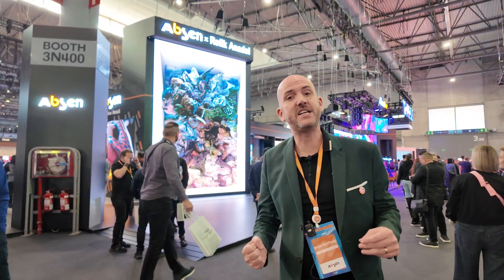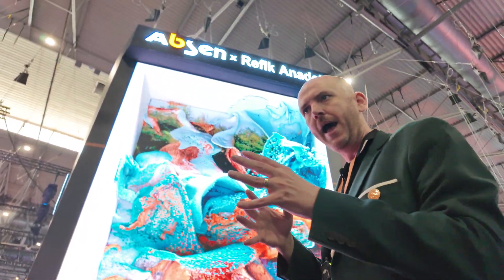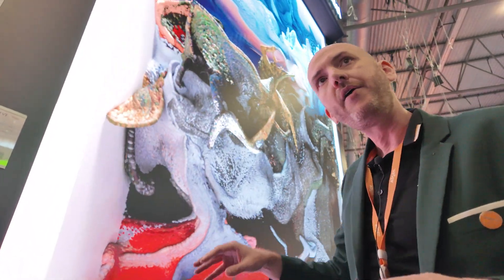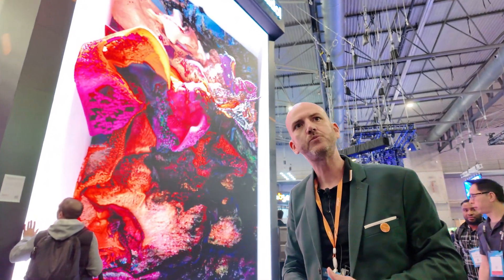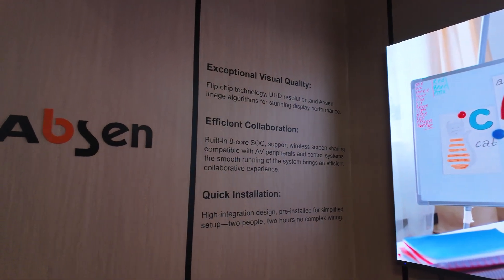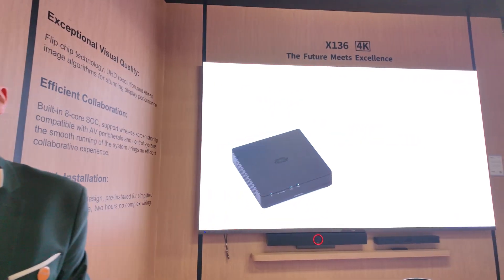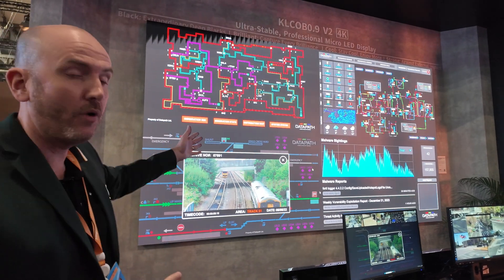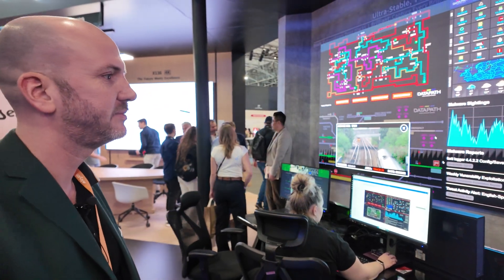Absen LED Display Innovations at ISE 2025: Next-Gen COB Displays, Interactive Retail, Control Room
At Integrated Systems Europe (ISE) 2025 in Barcelona, Absen showcased its latest LED display technologies, emphasizing immersive experiences and digital innovation. A standout feature of their booth was a collaboration with Turkish digital artist Refik Anadol, whose generative AI-driven artwork, "California Landscapes," was displayed on a massive 8m x 12m LED screen. This high-resolution display, with a 1.2mm pixel pitch and 16 million pixels, delivered visuals exceeding traditional 4K quality, demonstrating the capabilities of Absen's LED solutions.

A key technological highlight was Absen’s Chip-on-Board (COB) technology, which enhances durability and visual quality. By directly bonding LED chips to the printed circuit board and covering them with a protective resin, COB ensures high contrast ratios, seamless visuals, and superior protection against external impacts. The showcased screen featured an impressive 15,000:1 contrast ratio, creating deep blacks and vibrant colors, making it an ideal solution for high-end installations.

Absen also introduced its 136-inch all-in-one 4K LED display, designed for corporate environments and conference rooms. The modular system, composed of 600mm x 337mm panels, allows for quick installation by trained professionals in approximately two hours. Factory calibration ensures optimal performance upon setup, and integration with platforms like Crestron and Yealink enables seamless connectivity, making it an efficient tool for modern business applications.

Another highlight was an interactive retail display developed in collaboration with German manufacturer Ameria. Featuring an infrared field, this system allows users to engage with digital content intuitively, eliminating the need for physical touch. Demonstrated through a virtual goalkeeping game, this technology offers versatile applications for retail, exhibitions, and interactive installations. The display’s responsiveness and real-time interaction capabilities enhance the user experience, making it an attractive solution for engaging audiences.

For control room applications, Absen partnered with Datapath to showcase an integrated solution combining Absen’s KLCOB V2 series with Datapath’s Aetria platform. This setup enables real-time monitoring and data visualization for transportation hubs, security centers, and large-scale operational command centers. The ability to zoom into critical areas with high clarity and maintain smooth content transitions makes this technology essential for mission-critical environments.

Beyond display hardware, Absen emphasized the importance of content quality. The company highlighted that the return on investment for digital screens depends significantly on how they are used, encouraging businesses to allocate substantial resources to content creation. This principle was reinforced by the immersive presentation of Refik Anadol’s AI-generated visuals, demonstrating how compelling content can maximize the impact of digital installations.

ISE 2025 also served as a platform for Absen to reaffirm its leadership in LED technology by presenting solutions for diverse verticals, including retail, corporate, entertainment, and control room applications. The combination of high-resolution displays, interactive technology, and seamless integration with ecosystem partners positions Absen as a frontrunner in digital display innovation.

With a commitment to pushing the boundaries of LED technology, Absen continues to develop solutions that blend cutting-edge display engineering with creative applications. Their focus on both hardware advancements and the quality of displayed content highlights the evolving role of digital screens as immersive and interactive tools in various industries.